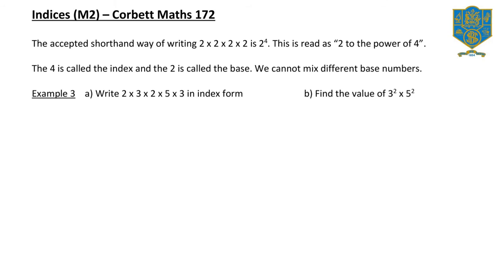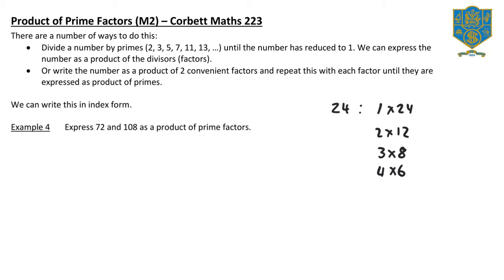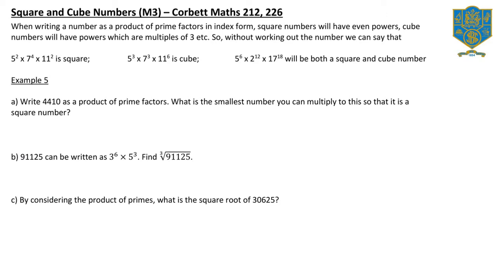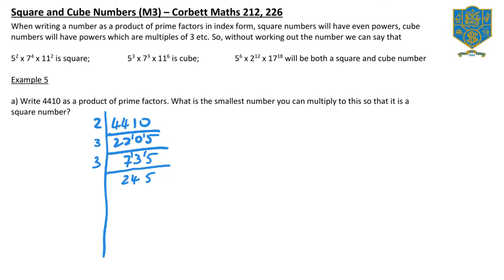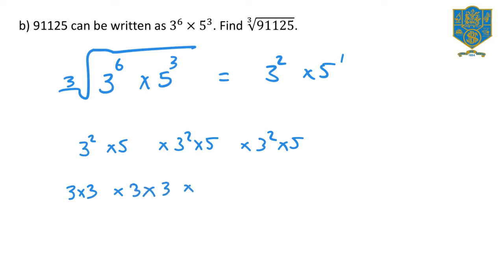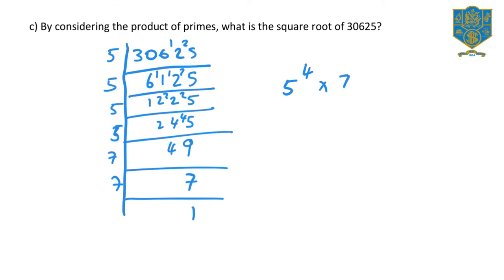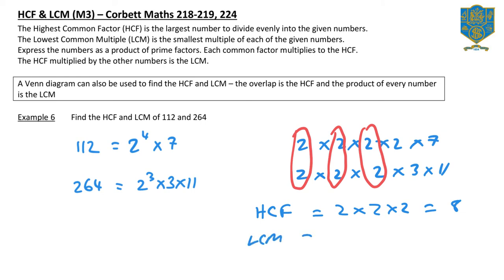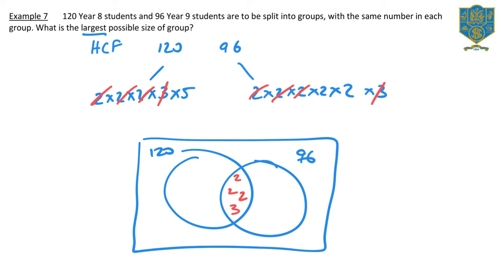M4 1.2 Indices, HCF and LCM